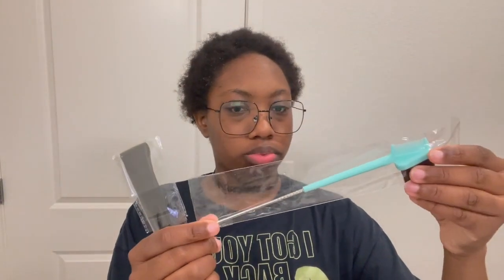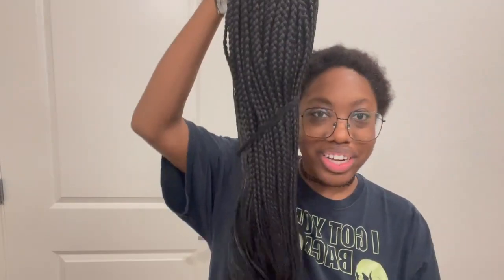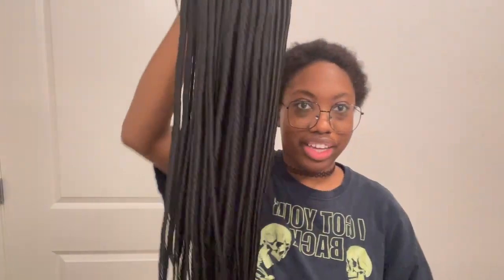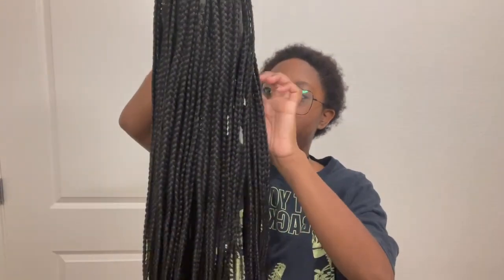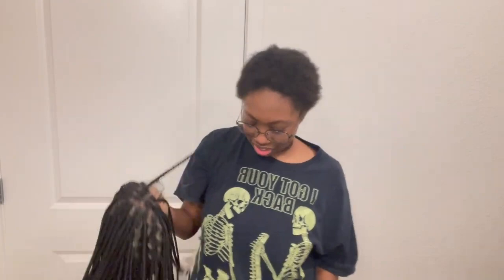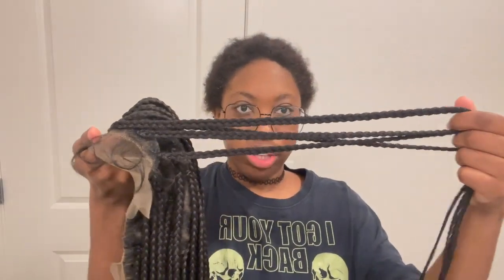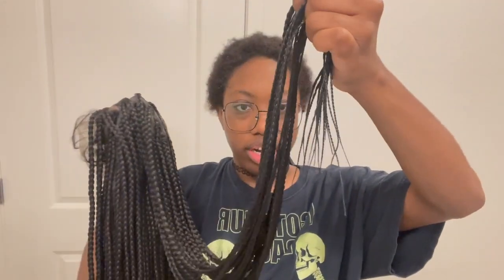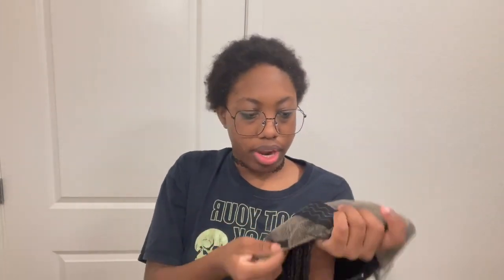36 inch knotless braided full lace wig install sangtok hair amazon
Best Seller